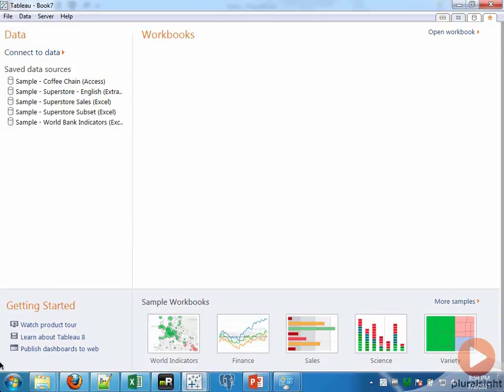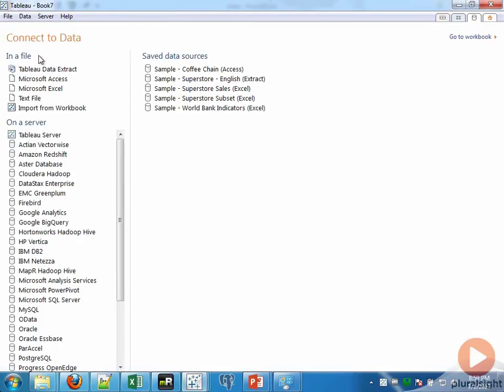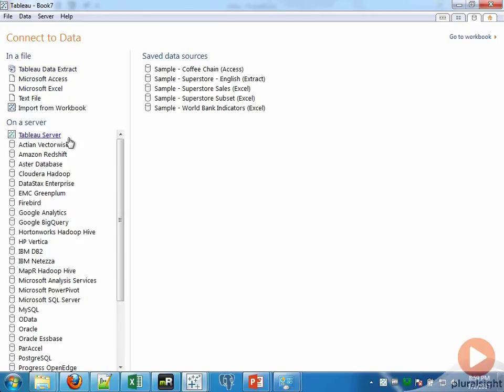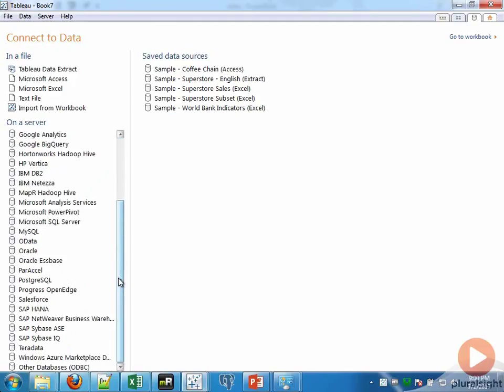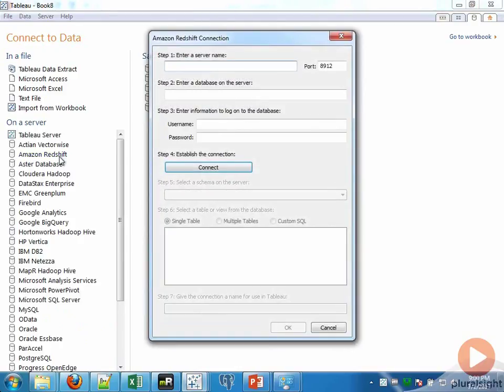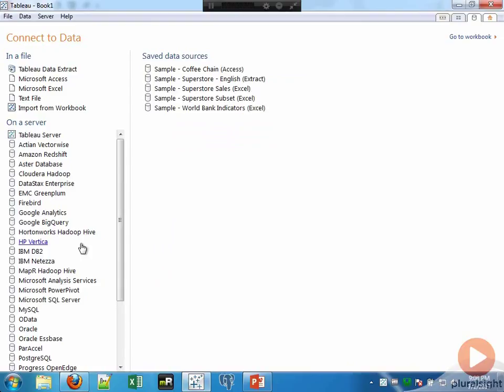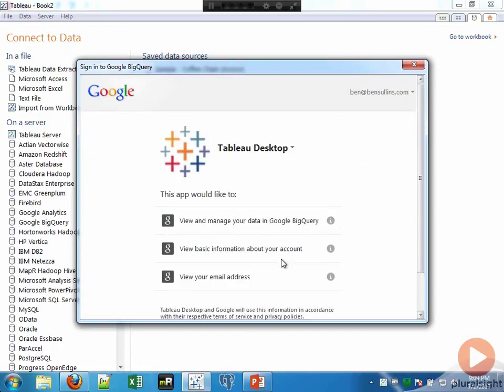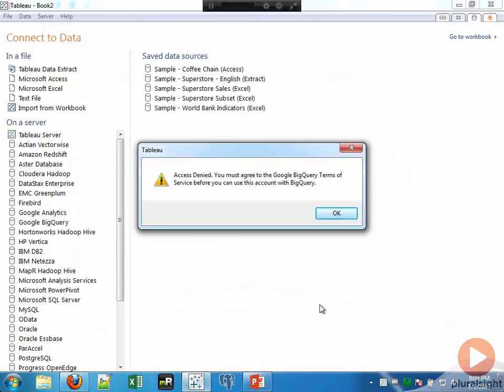3 6 Connection Options